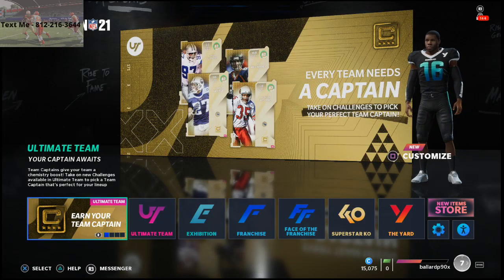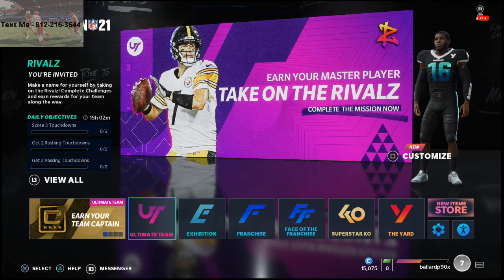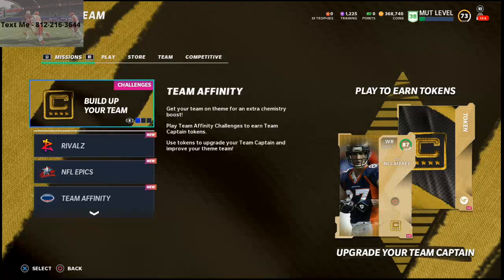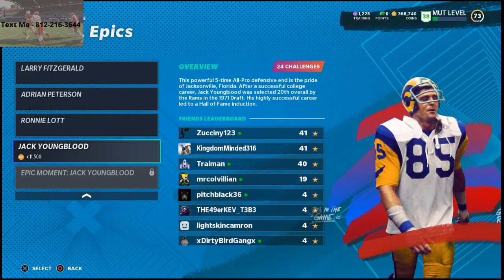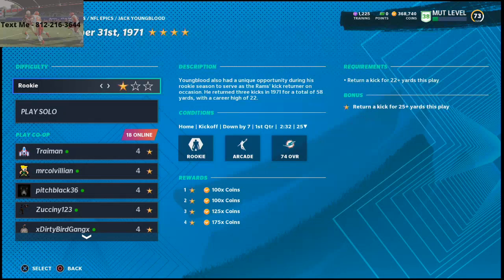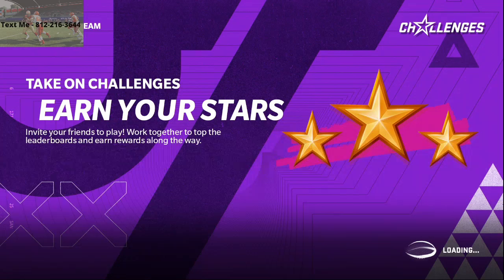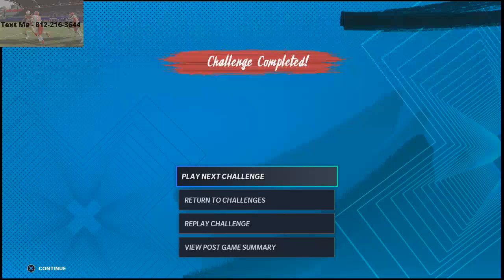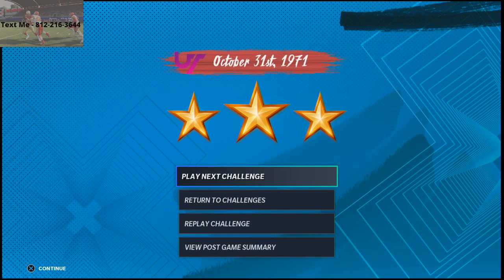Madden 21 How to Level Up Fast| The Fastest Way to Level Up| Madden Ultimate Team Tips and Tricks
This video will help you level up fast in Madden 21 Ultimate Team.